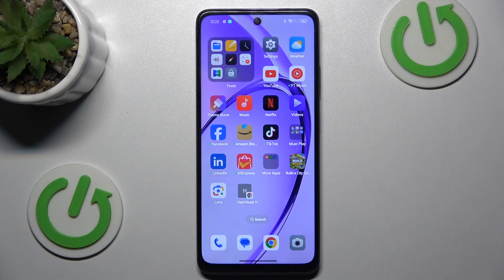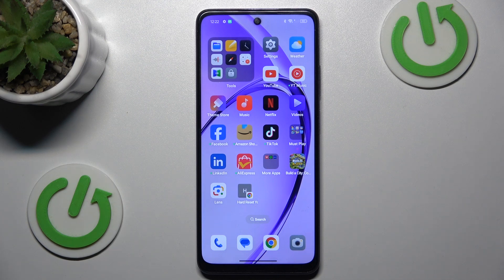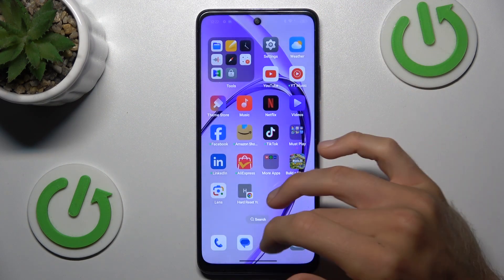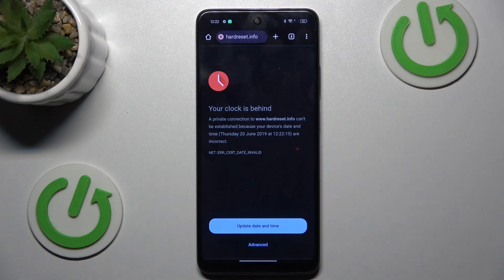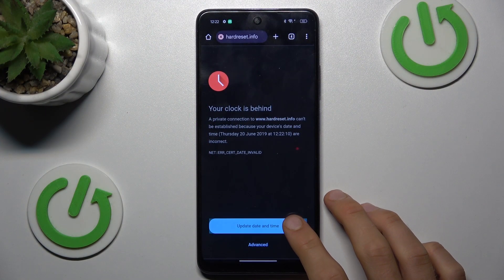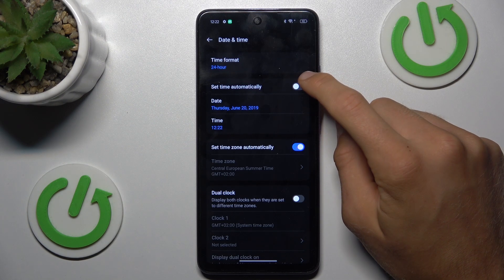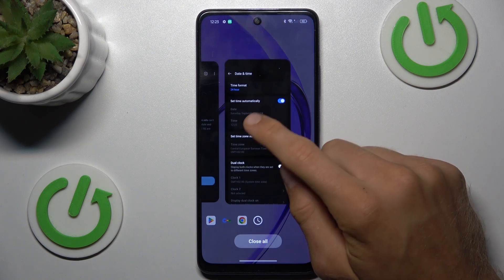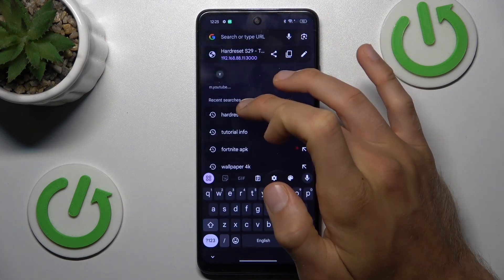OPPO A3 Pro: Fix My Phone Connects to the Signal but I Cannot Surf | Troubleshoot Internet Issues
In this tutorial, we’ll show you how to add an event to the calendar on your OPPO A3 Pro. Whether you need to schedule meetings, appointments, or personal events, we’ll provide a clear, step-by-step guide on how to create and manage your events effectively. Keep your schedule organized and never miss an important date with this easy-to-follow guide.

Wondering how to add an event to the calendar on your OPPO A3 Pro?